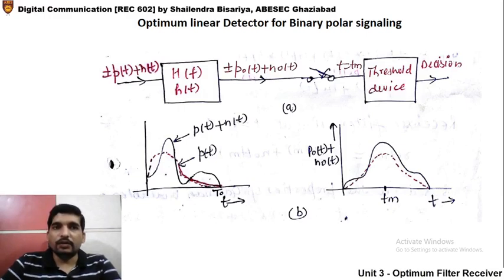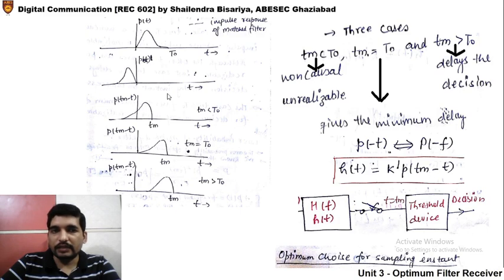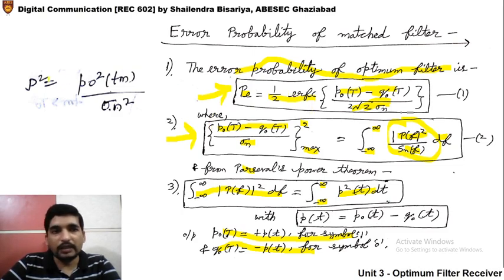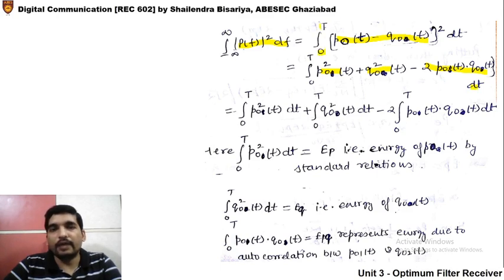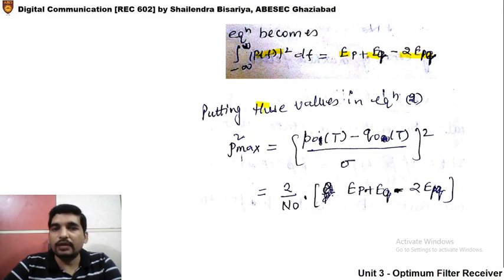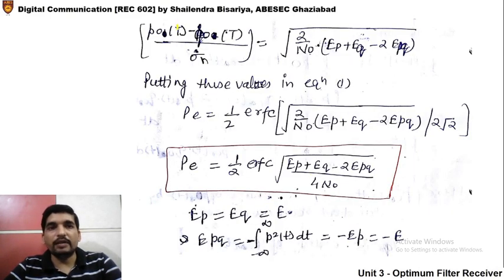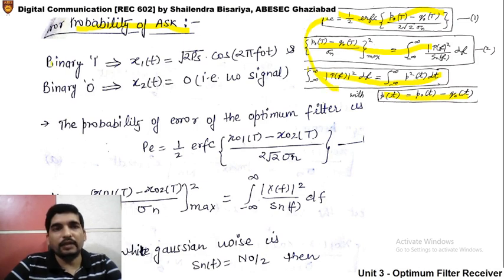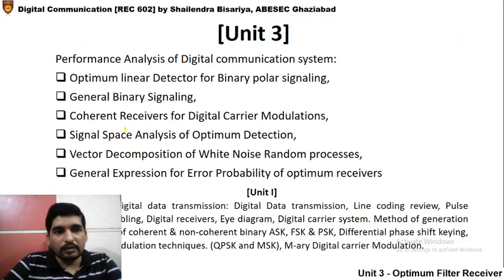DC Unit3 L3 Error probability of matched Filter by Mr. Shailendra Bisariya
This video belongs to the syllabus of unit 3 for subject Digital Communication as prescribed by Abdul Kalam Technical University (AKTU), Lucknow.

As per the syllabus of unit 3, the topics required to cover are : Performance Analysis of Digital communication system: Optimum linear Detector for Binary polar signaling, General Binary Signaling, Coherent Receivers for Digital Carrier Modulations, Signal Space Analysis of Optimum Detection,
Vector Decomposition of White Noise Random processes and General Expression for Error Probability of optimum receivers.

In the series of video lectures this video covers about Error probability calculation specially error probability of matched Filter.